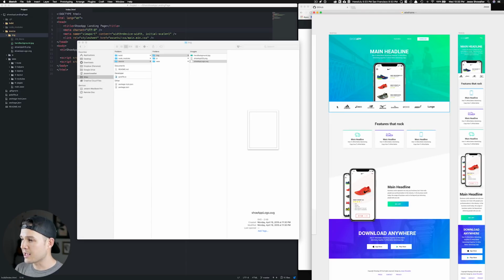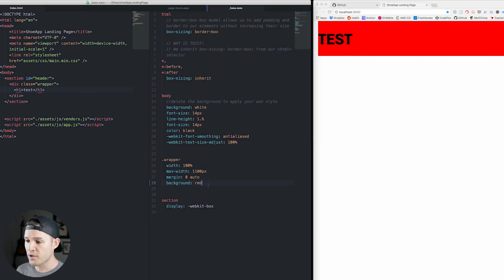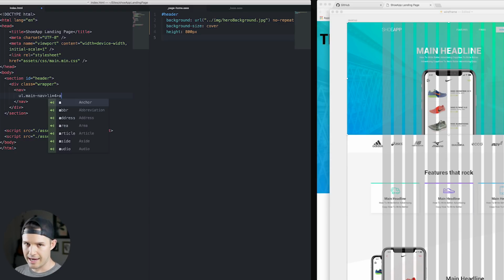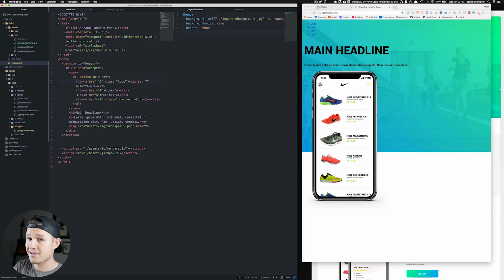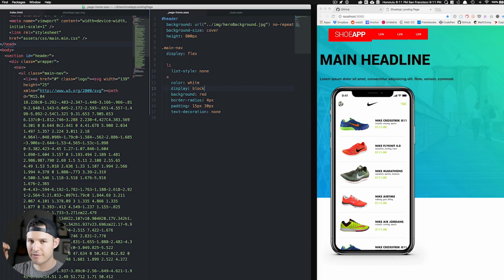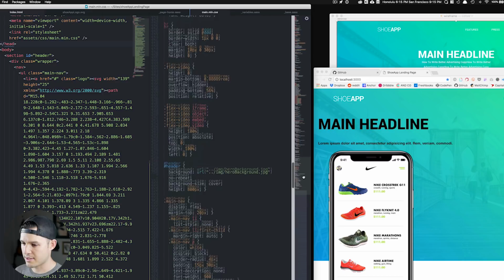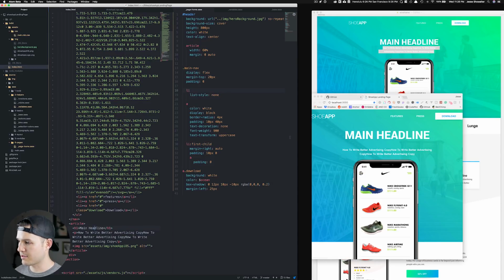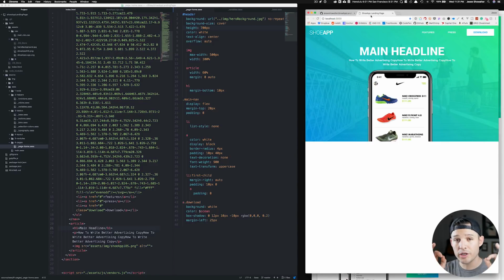7 - Design & Code a Responsive Landing Page from Start to Finish | Coding the Nav and Header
Oh man, I love coding in HTML, CSS, and Javascript! This is the part of the series where we put away our designer hats and pick up our front-end developer hat and rock that thang!

Today's episode marks the start of the coding portion of the series. We will be going piece by piece and working our way through the site and along the way learning valuable skills that will help us be better developers.

Topics covered in this video include, Sass, HTML, CSS, Responsive coding techniques, Gulp, Command line, Github basics, CSS Flexbox and more.

This series is all about the web design and development process from start to finish. I am going to be taking you through the entire creative process from sketching and wireframing to high res mockups and full development phase.

I have never done a series this large, and my hope is that you will grow as a designer and developer not because I am perfect but because you have allowed yourself to stumble and fail with me on the road to making something you can be proud of.

I made this series because I believe that by teaching it I will learn and grow from not only the experience of creating the project but getting feedback from you all.